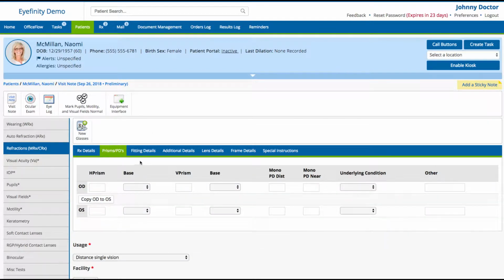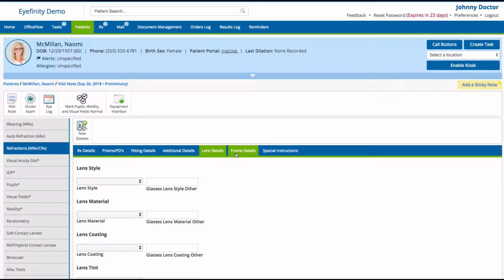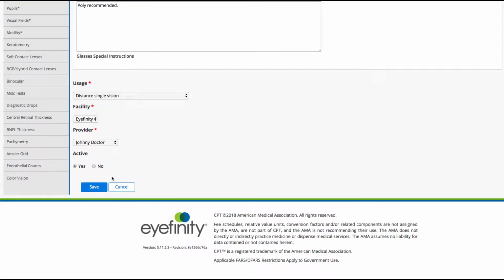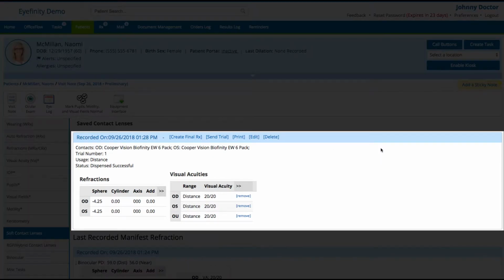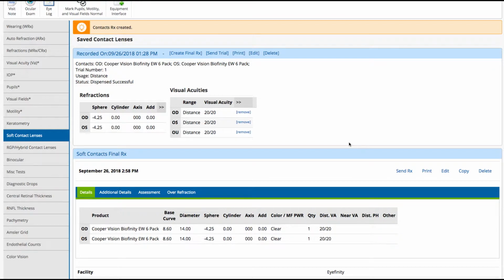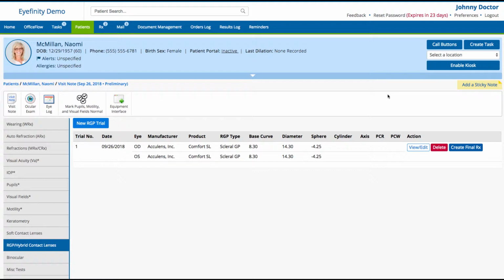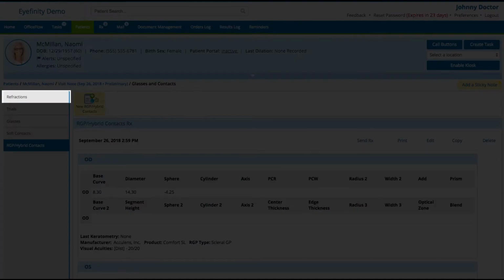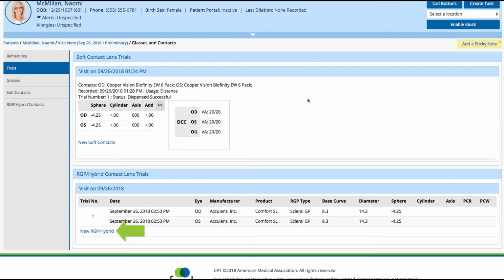Creating Rx's (Browser)